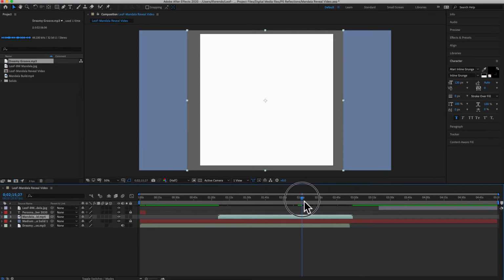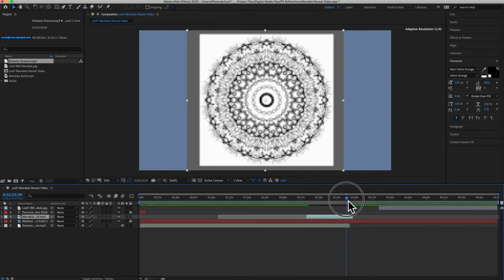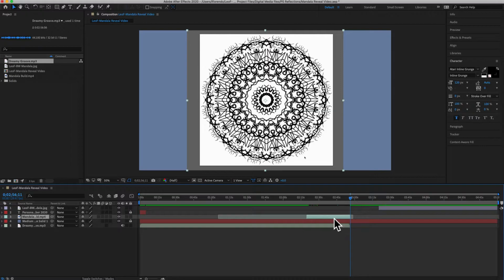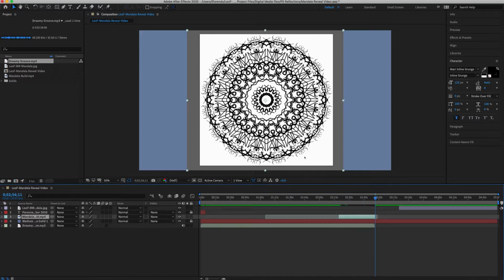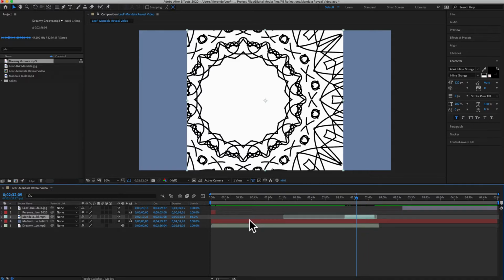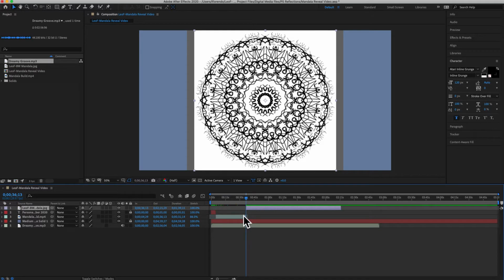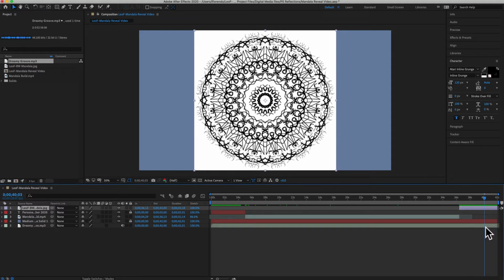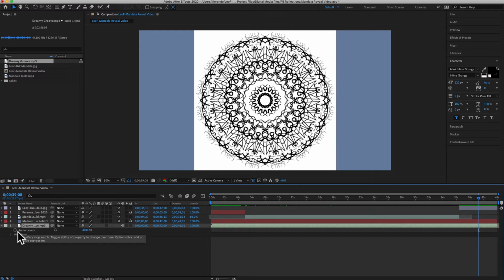05 Mandala Reveal Final Edits